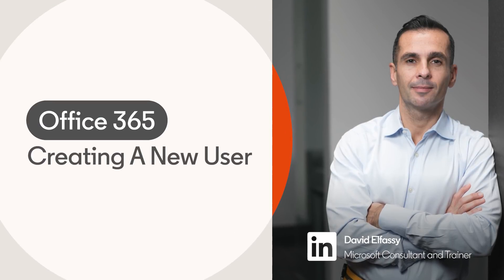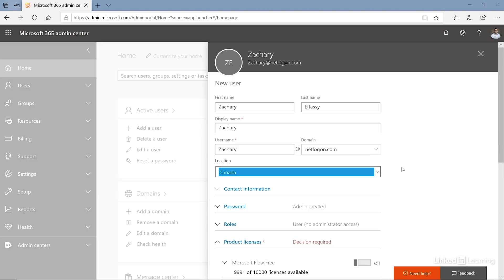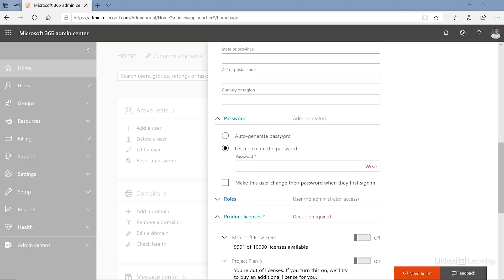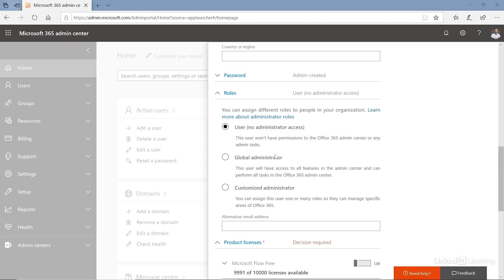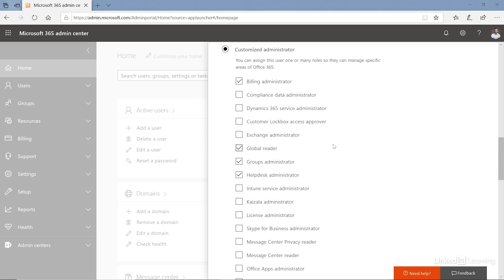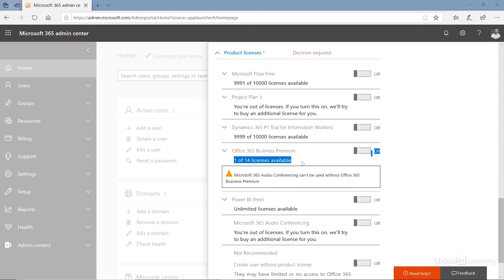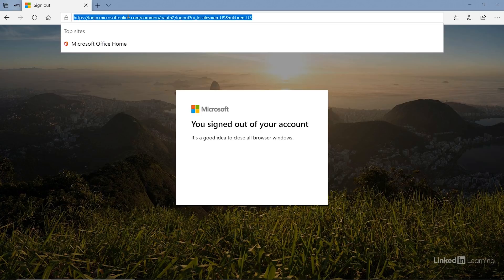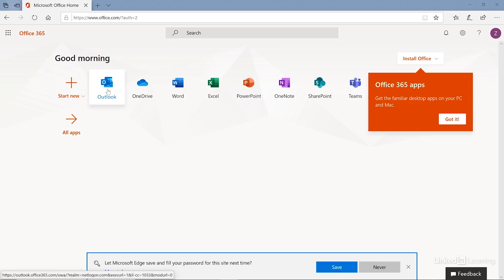Office 365 Tutorial - Creating NEW USERS and controlling access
Learn how to create and control access of new users in Office 365. Explore more Office 365 courses and advance your skills on LinkedIn Learning:

This is an excerpt from "Microsoft Office 365: Administration (Office 365/Microsoft 365)," a course on LinkedIn Learning taught by David Elfassy. David is a Microsoft consultant and trainer specializing in Microsoft Exchange and Office 365.